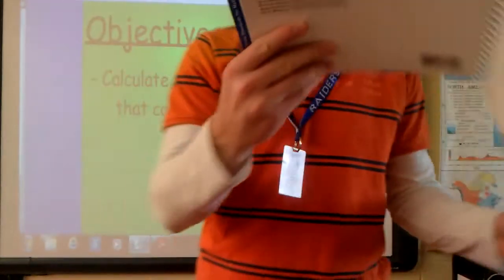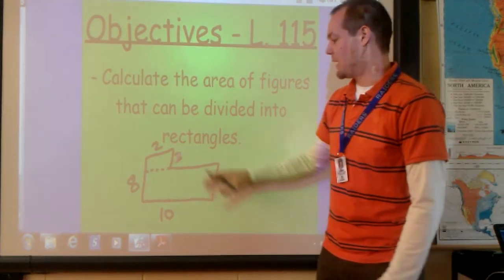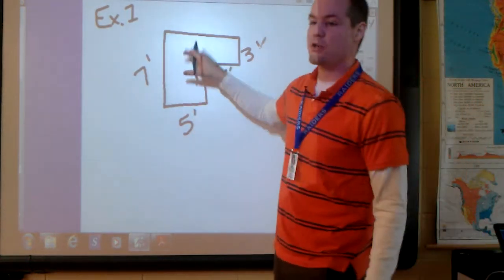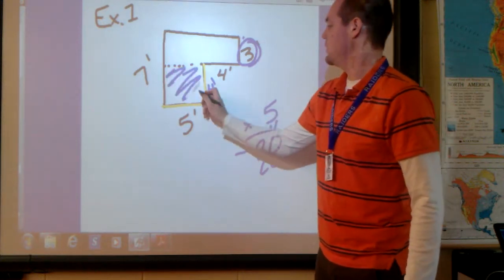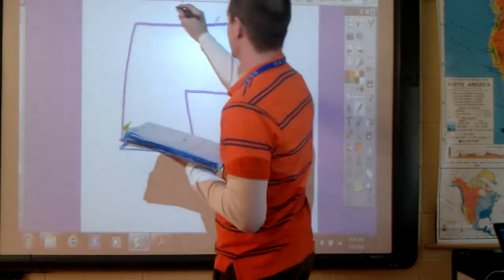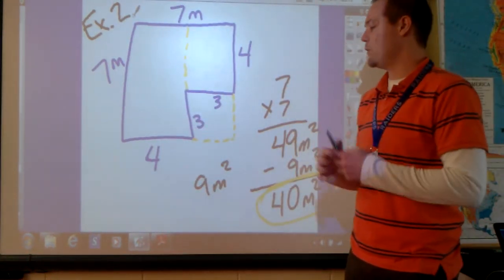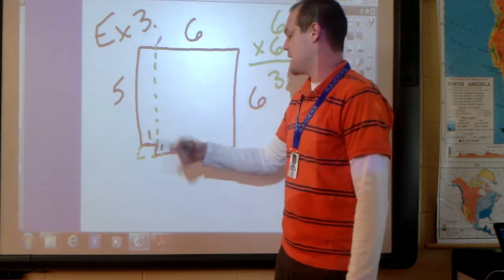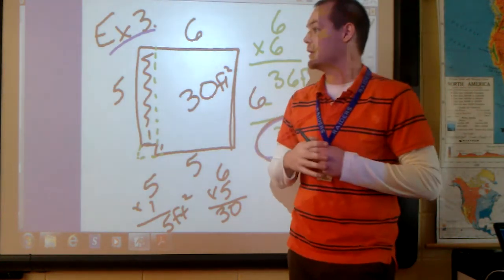Mr. Rummel - Lesson 115